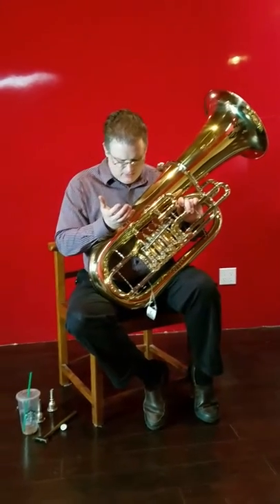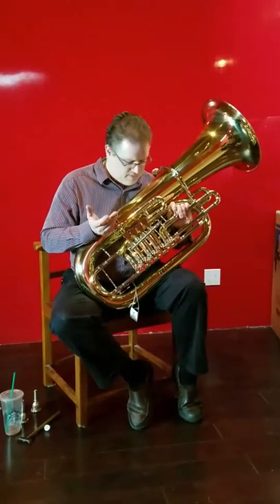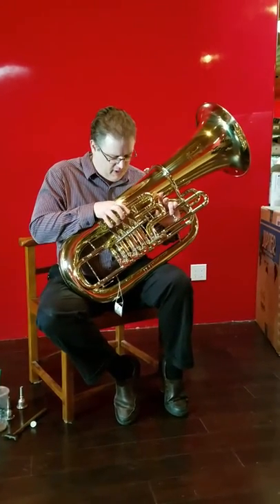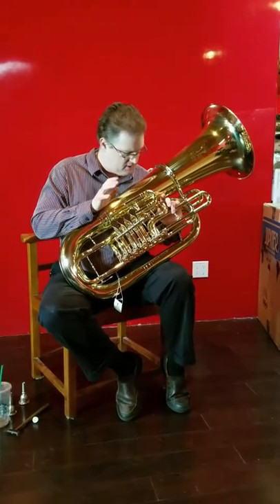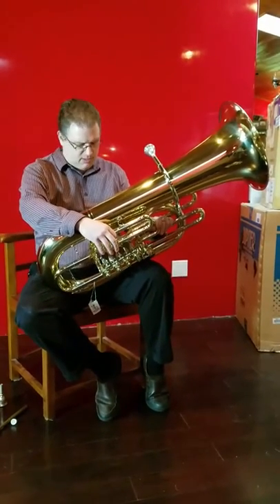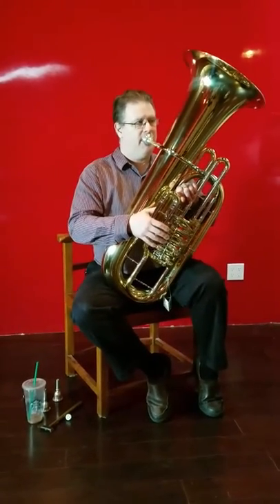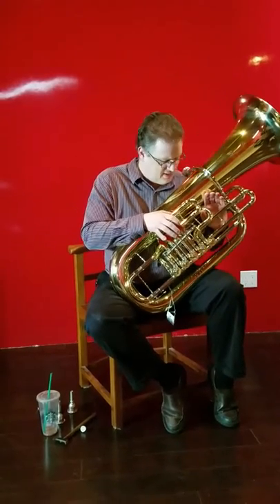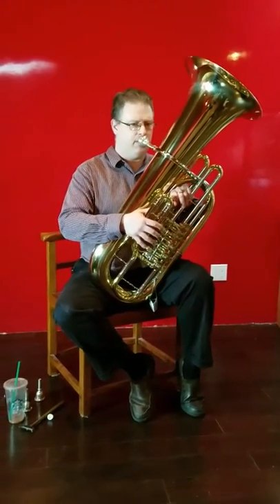JC Sherman tuba demonstration(2)